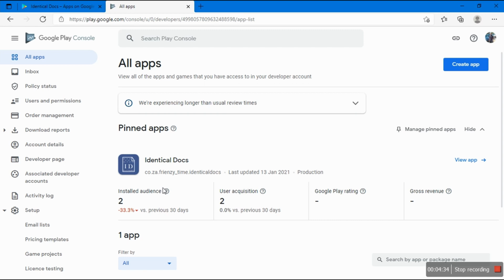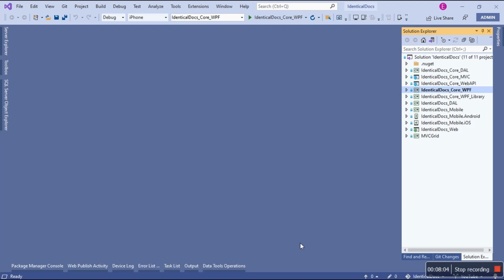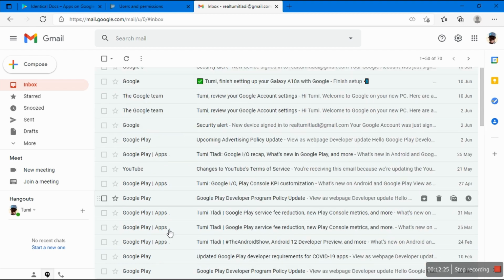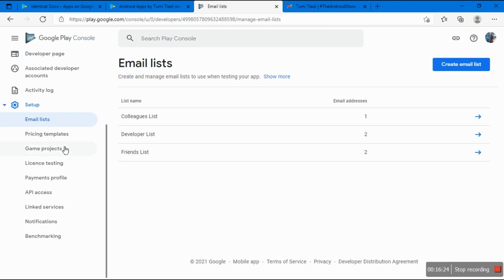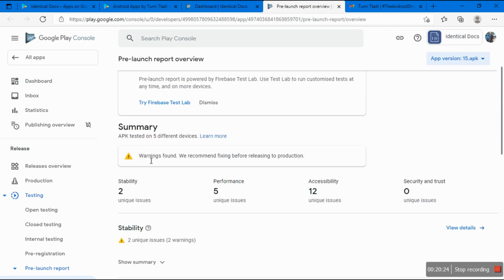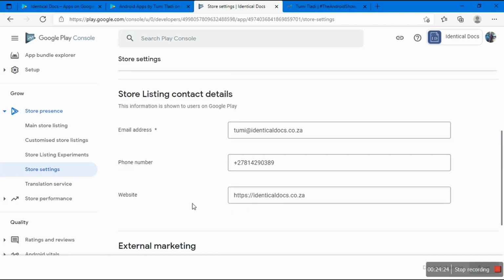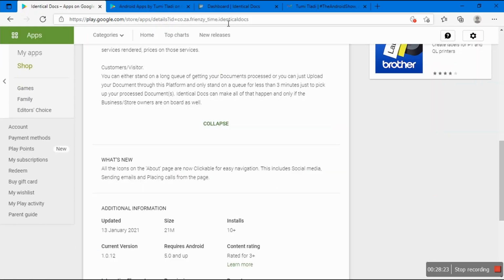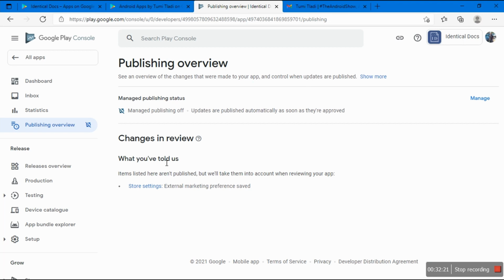15 - Google Play (Service) Provider by Tumi Tladi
In this Video, I show the external Service used to Publish, Deploy and Host the Mobile application.